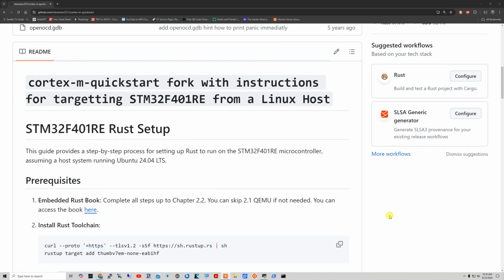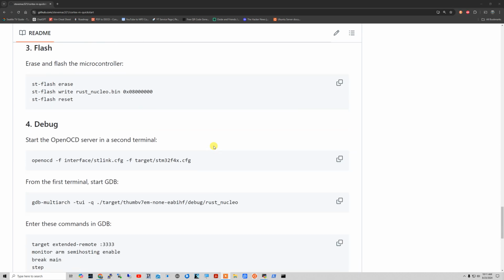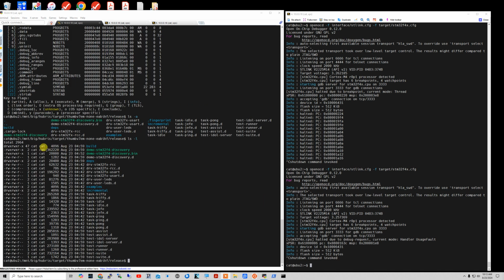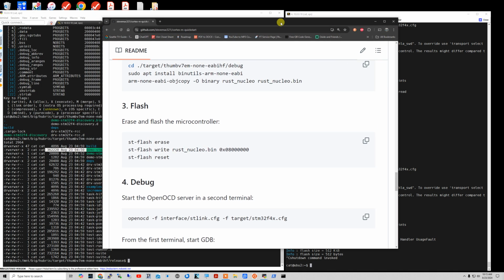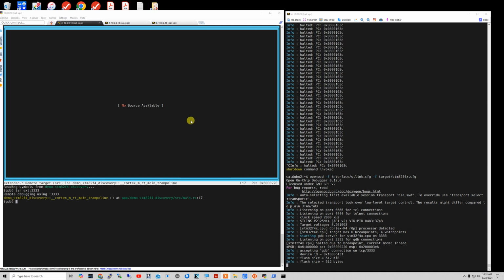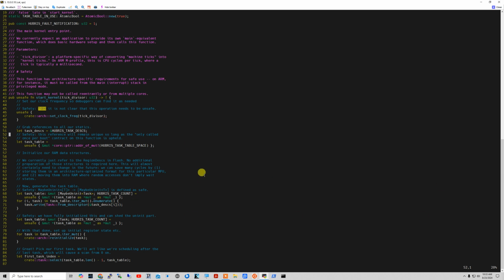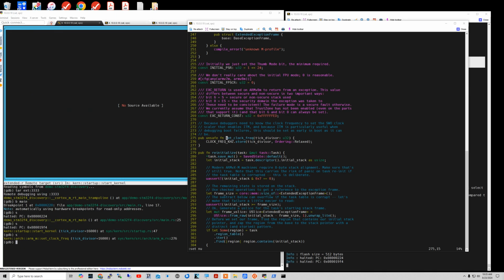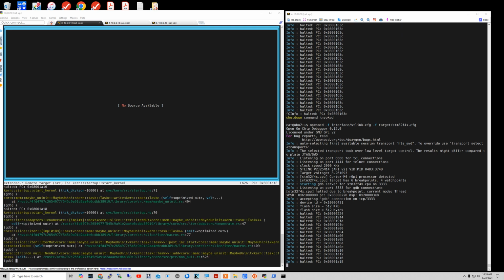Oxide Computer's Hubris Running on Microcontroller STM32F401RE